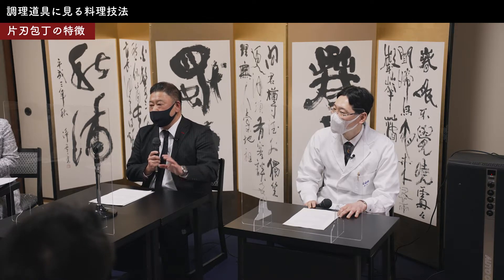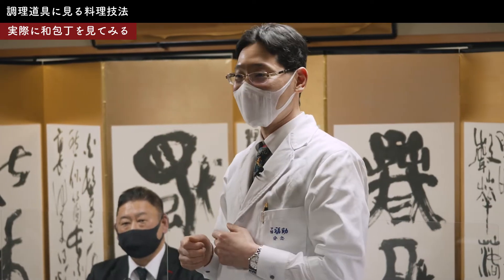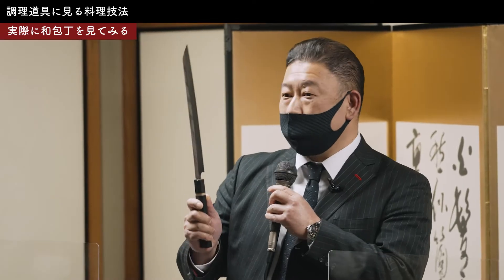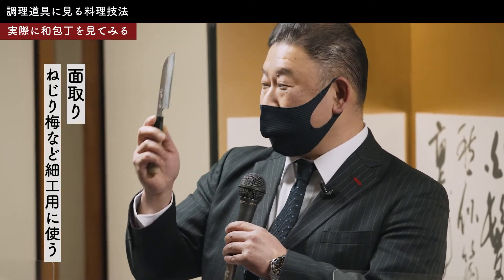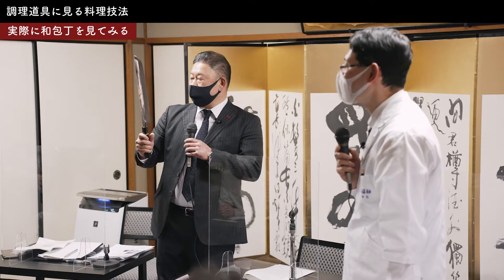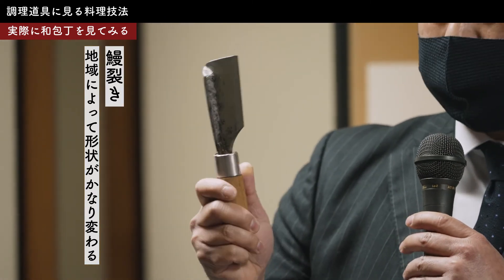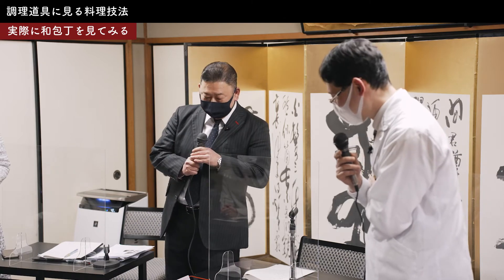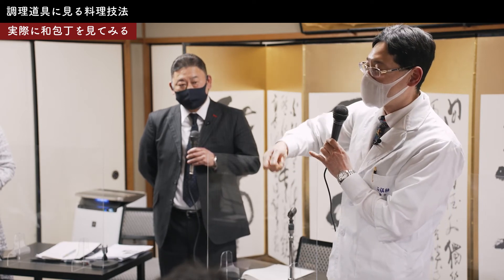包丁によって味は変わる？ 包丁の種類と用途 調理道具に見る料理技法❶（前編） 下鴨福助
包丁によって味は変わる？ 京料理人と堺の老舗包丁店主が語る和包丁と洋包丁の違いとは？  絶対NGのメンテナンス方法も。
安念尚志（下鴨福助主人）・永田壽彦（一竿子忠綱）

【調理道具に見る料理技法】

■文化の結びproject　vol.4　器・しつらえ × 京料理　はじめての料亭体験（全7テーマ）
　小西将清（萬亀楼10代目当主／生間流30代家元）・　小西雄大（萬亀楼11代目若主人）
　田中信行（料理旅館鶴清主人）・河井亮輝（陶芸家）

0:00     調理道具にみる料理技法
0:30　 包丁の種類
2:02 　日本の包丁（片刃包丁）の特徴
4:36 　野菜用の包丁
5:25　 お造り（刺し身）用の包丁
6:09　 魚をさばく包丁
6:53 　細工用の包丁
7:44　 鱧などの骨切り用の包丁
9:25     鰻をさく用の包丁
10:50　巻きずし用の包丁

老舗料亭で京の食文化体験!料亭で使われている漆器や陶器、磁器などは、日本文化が培ってきた四季折々の自然観や花鳥風月を愛でる心などが美しく表現されています。
また、室内を彩る生け花や掛け軸などの「しつらえ」は、「おもてなし」の心と日本人の美意識・こだわりなどを体現するものです。
伝統文化が凝縮された空間である「料亭」で、このような器やしつらえと京料理の関係をはじめとしたさまざまなテーマについて学びます。

■主催／「文化の結び」project実行委員会
（京都市文化市民局文化財保護課、京都料理芽生会、京都新聞社）
【文化庁 子供たちのための伝統文化の体験機会回復事業】